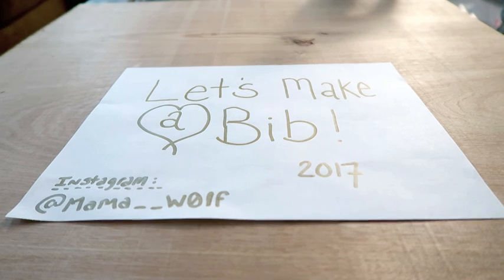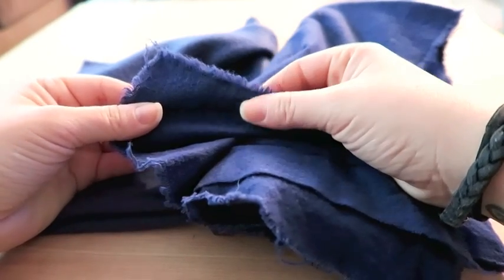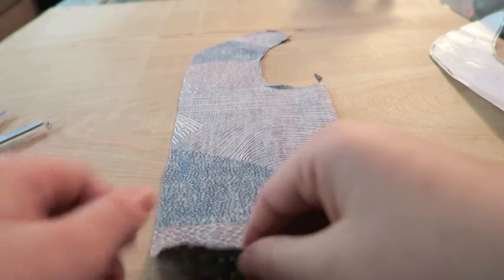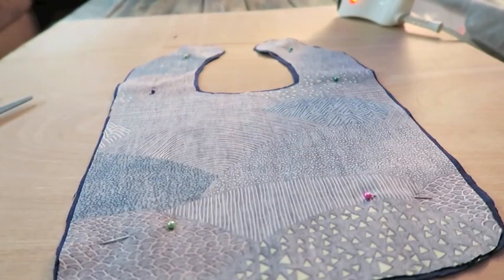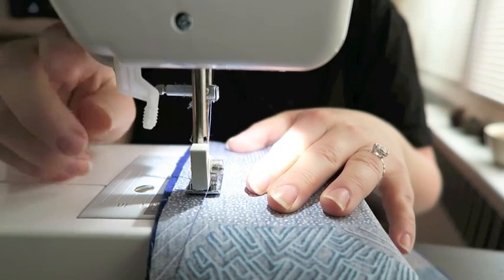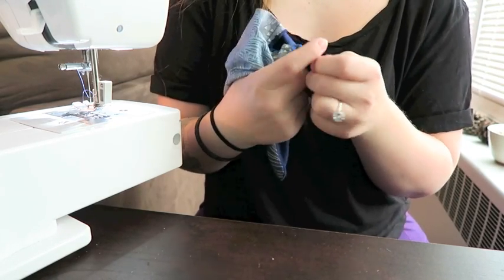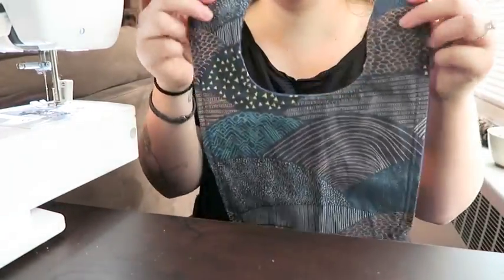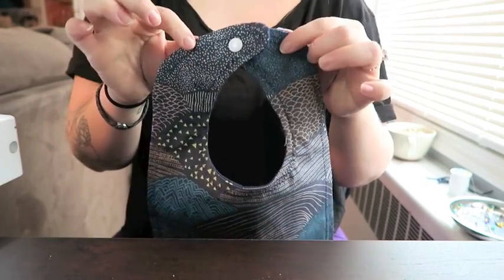MAKE YOUR OWN BABY BIBS! [DIY TUTORIAL]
Hey Folks! Welcome to my DIY tutorial on how to save a ton of $$$ and make your very own baby bibs! Follow along this simple DIY as I share with you everything you need to know.

Hey everyone! You ROCK! Honestly we thought we were the only ones that found us funny but maybe no so? Ha! Thank you so much for supporting our little family. We love that we get to share our life with you and the journey to building it. Just like in life, you don't really get a re-write so what you see is us. It's the good, the bad and the down right incredible. We wouldn't have it any other way. You all have shown us so much love and we love you all, for it.

-Lex, Dan, Cooper & Mush Fitzgerald